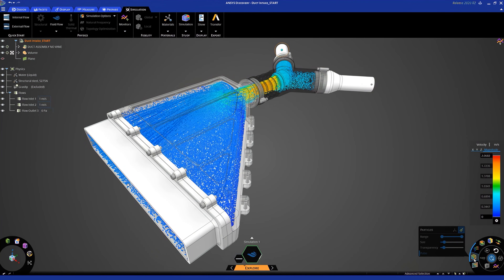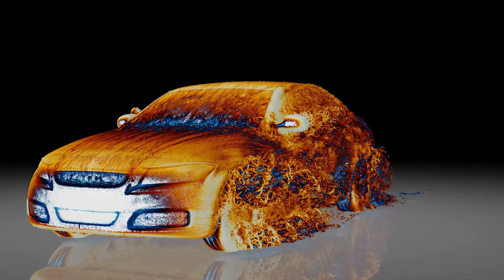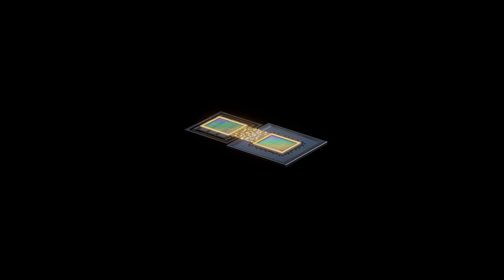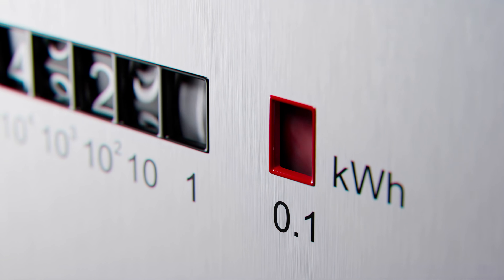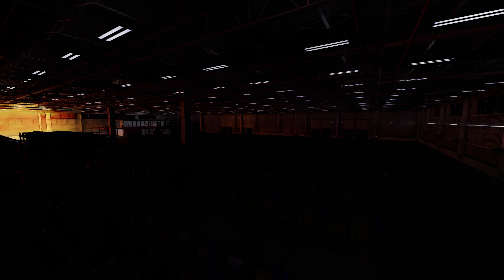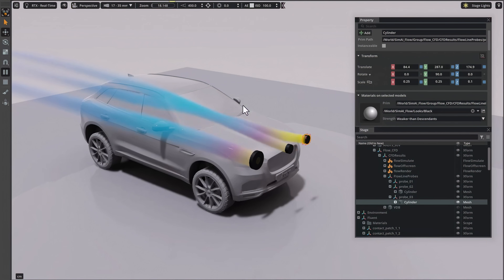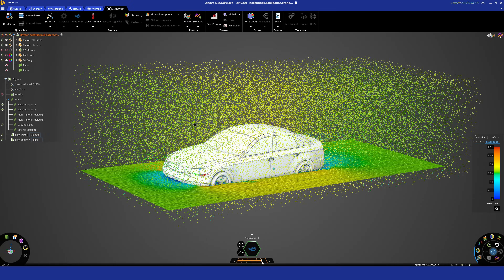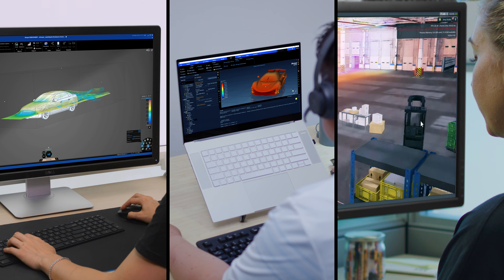AI Accelerated Simulation with Ansys and NVIDIA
@ansysinc and NVIDIA are accelerating design and engineering simulations with physical AI and OpenUSD. See how accelerated computing and @NVIDIAOmniverse technologies enable designers and engineers to iterate faster and reduce energy consumption.